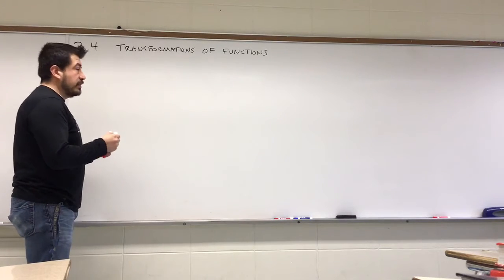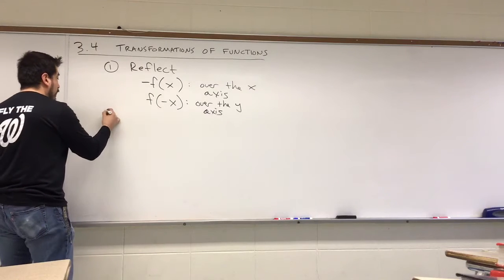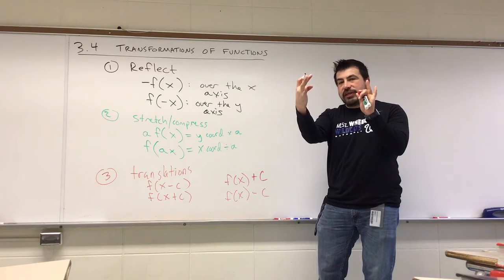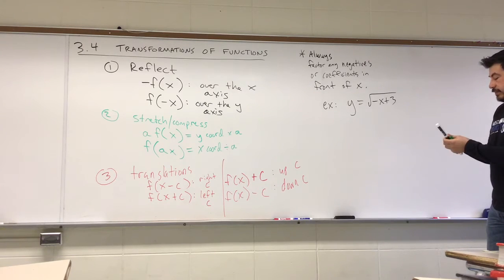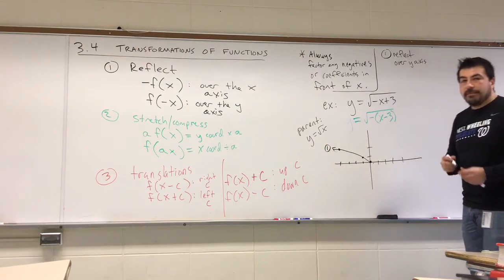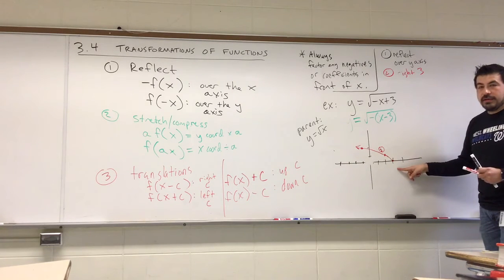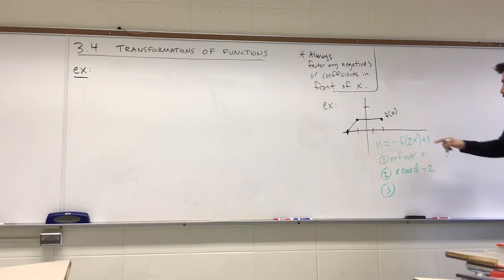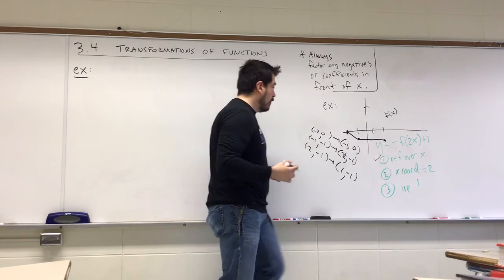3.4 Transformations of functions (quick overview)